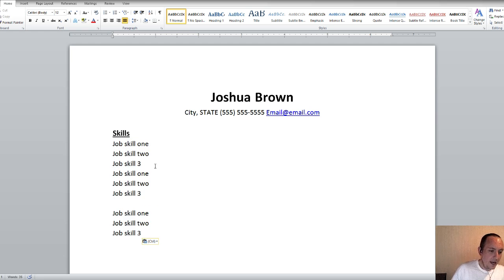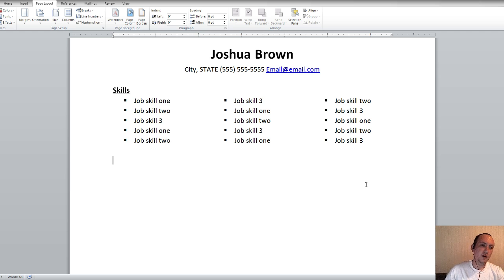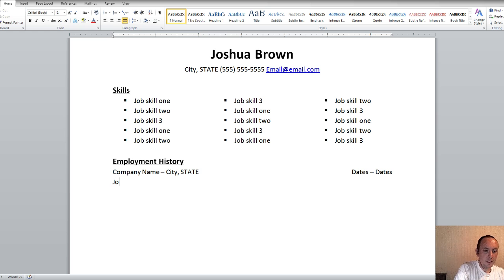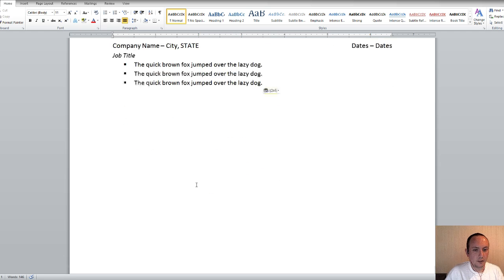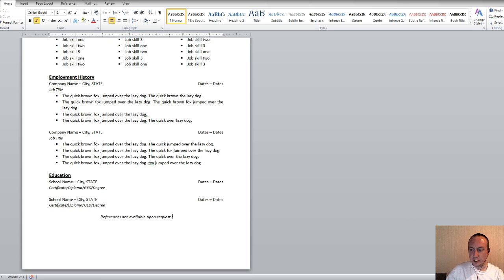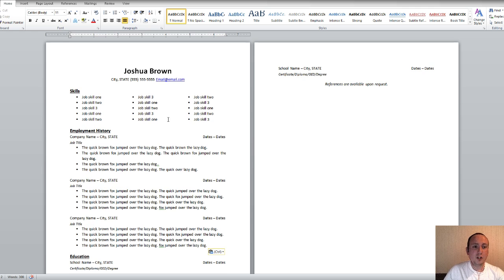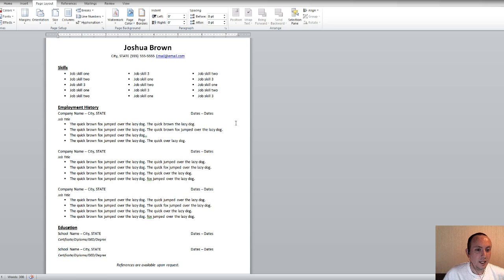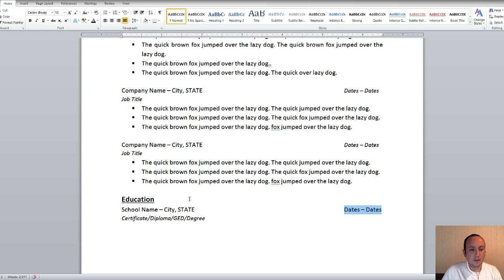How To Write a Professional Entry Level Resume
This video covers basic formatting and layout of an entry-level resume in a word-processing program.

Learn how to make a resume with proper formatting and layout.

If you have questions, please comment so that I can respond.

Here is the link to the sample resume created in the video